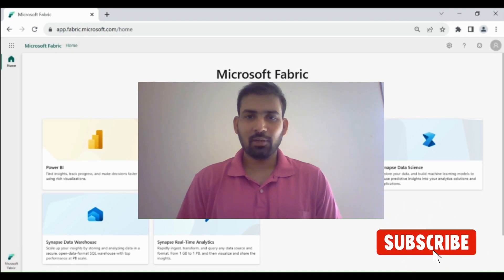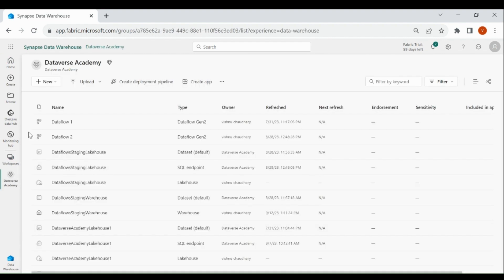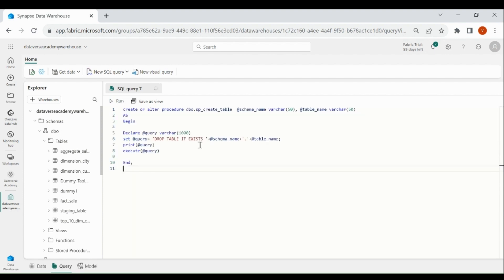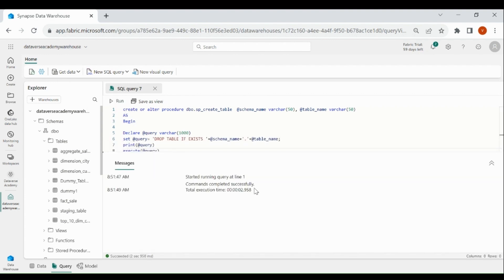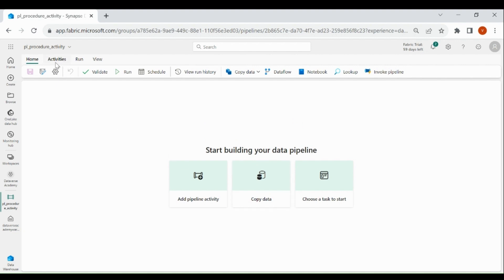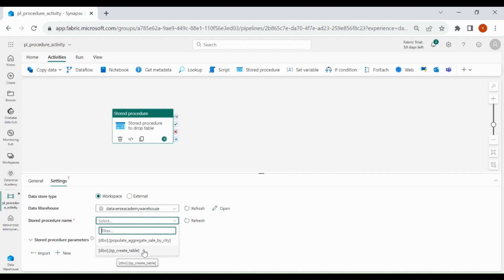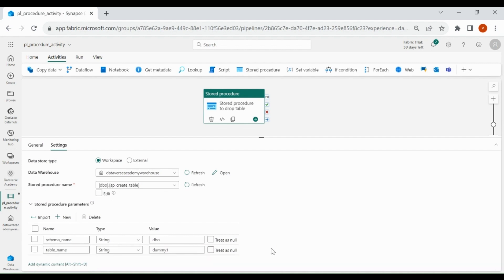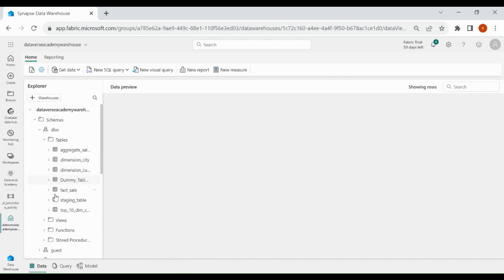09 Microsoft Fabric Data Pipeline: How to use procedure activity in Microsoft Fabric Data Pipeline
Microsoft Fabric Tutorial Series- How to use procedure activity in Microsoft Fabric Data Pipeline to drop table in Microsoft Fabric Data warehouse.

Data pipeline project
fabric microsoft

Topics Covered :-

Microsoft Fabric
Microsoft Fabric Lakehouse
Fabric Lakehouse
Fabric
Onelake
Data Engineering
Data Science
Data Analysis
SAAS
Data Engineer
Data Scientists
Microsoft Fabric Tutorial
Fabric Tutorial
Pipeline
Data factory